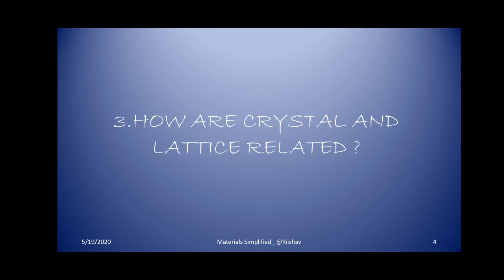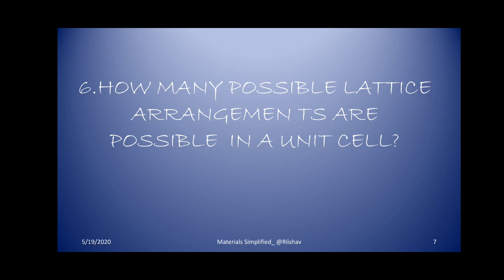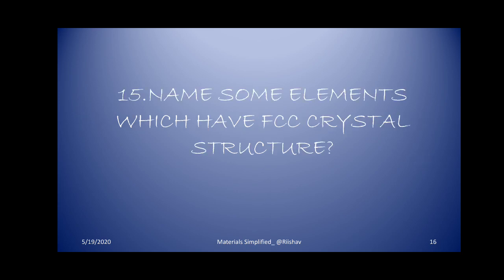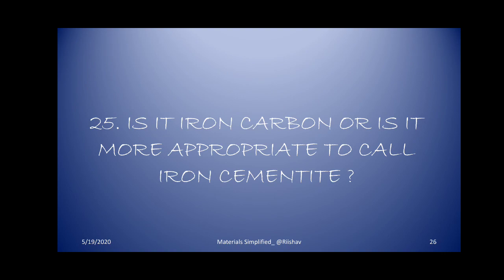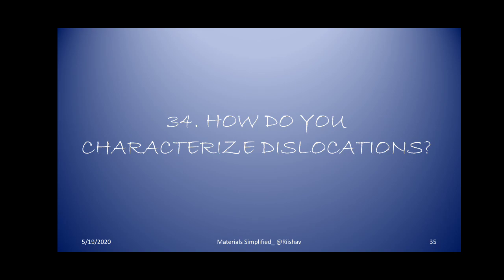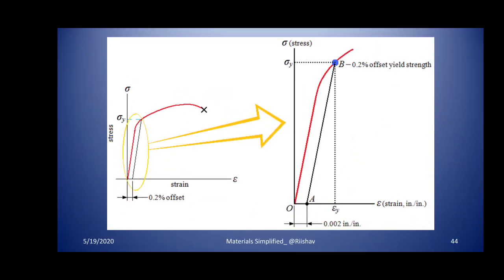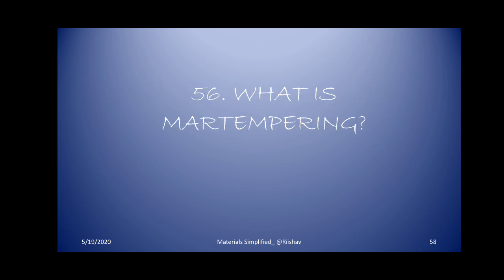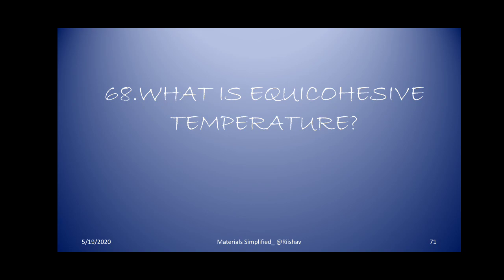INTERVIEW QUESTIONS MATERIAL SCIENCE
I have tried to answer most  probable interview questions asked in Material science interviews ( mechanical background ) as per my knowledge. If you like this please respond in comments  that would encourage me to make more videos regarding basics . If you want me to explain any concept in specific please type in comments i will try to do the needful.
THERE ARE AUDIO GLITCH AT 6-10 MIN AN 35:27 PLEASE IGNORE THAT .
There is part 2 of the video . please do watch it for more questions .